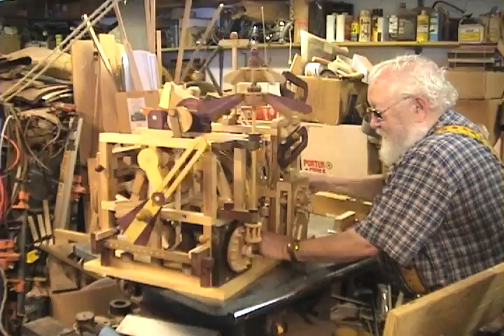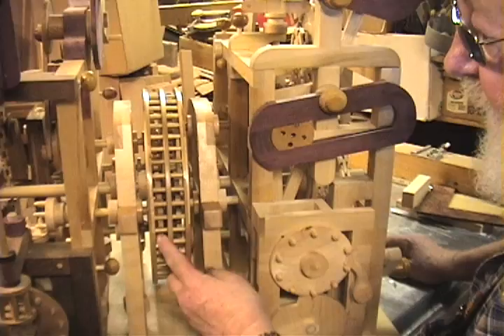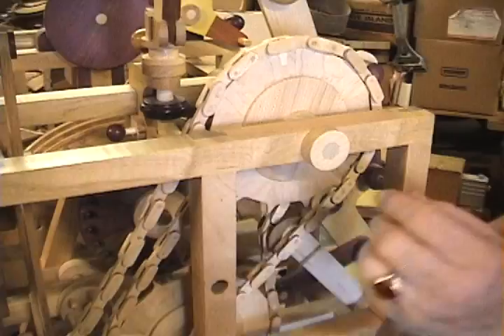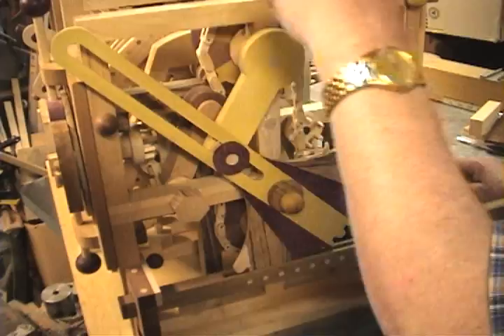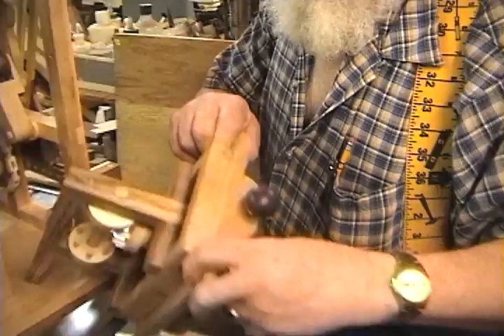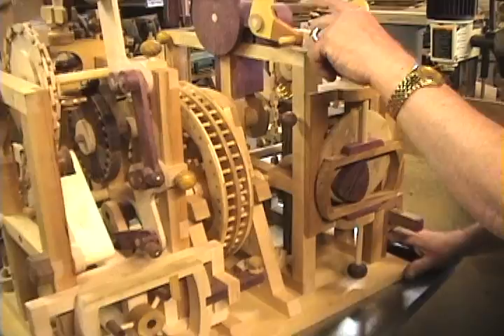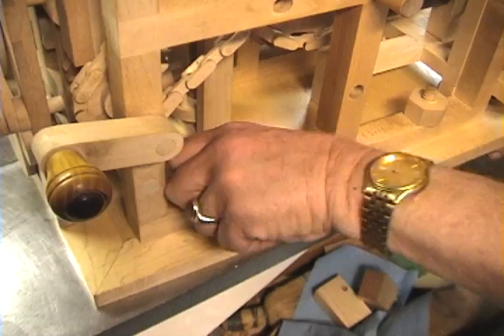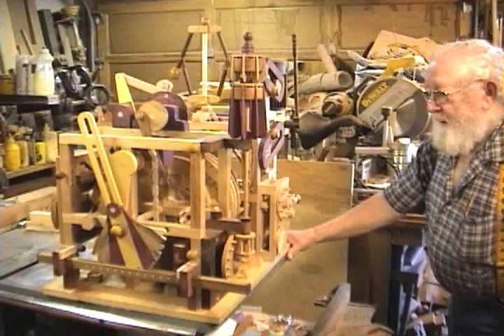Del Short's Beautiful New Wooden Machine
An intricate hand-cranked machine made entirely of wood and glue (no metal or other materials). It was designed and built by my friend Del, using many different woods and incorporating a variety of mechanical motions. He has made several other wooden machines, but calls this latest one his crowning achievement. Del was born in July 11, 1937, and left us April 28, 2014. A feature article about Del appeared in the magazine Scroll Saw Woodworking & Crafts (summer issue 2011)